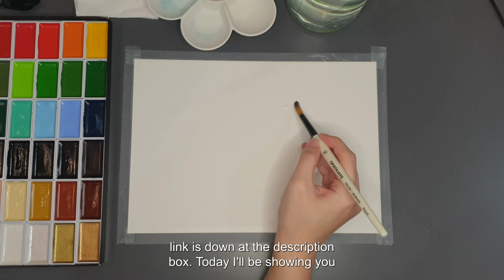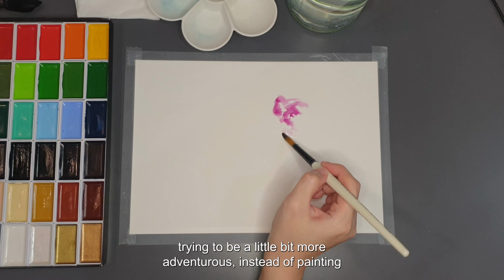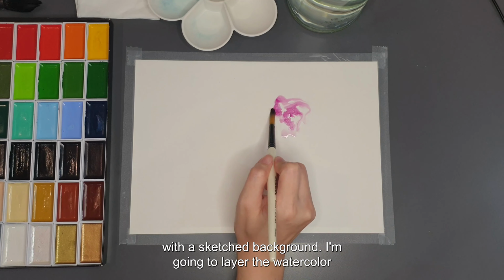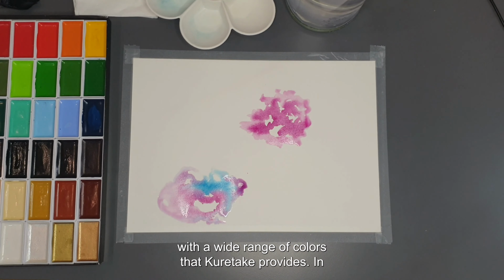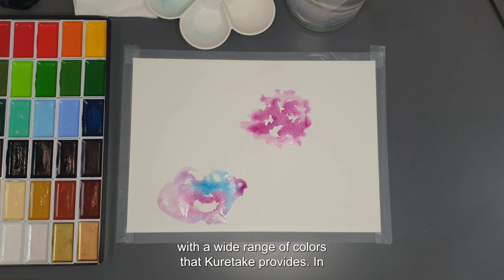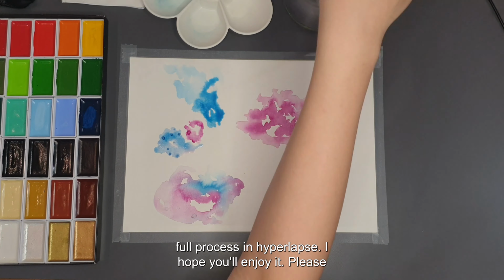Painting Galaxy with Kuretake Gansai Tambi 48 Watercolor Set & Acrylic | Hyperlapse painting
Hi there! Welcome to my new vlog. Today I'm showing you my latest  watercolor artwork which I spent an afternoon to complete, and it's process, using a new set of Watercolor from Kuretake. It is called Kuretake Gansai Tambi 48 color set, which is made in Japan. This is not a paid promotion, it is just my own experience using the watercolor.I'm inspired by the explosives color of a galaxy and wanted to experiment on it using watercolor and some unique mediums such as salt, acetone and alcohol and acrylic.  I hope you guys enjoyed the video and also the painting.

If you'd like to keep one of this for yourself, print and hang at home, I'm selling this painting as digital prints where you can download immediately after purchase

Here's where you can follow me and my local fashion brand selling handmade slow fashion items